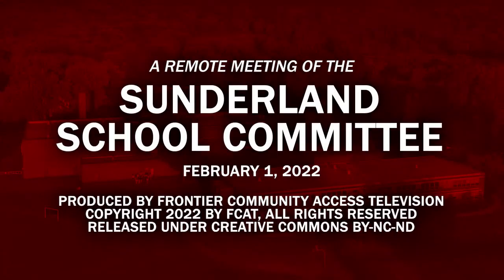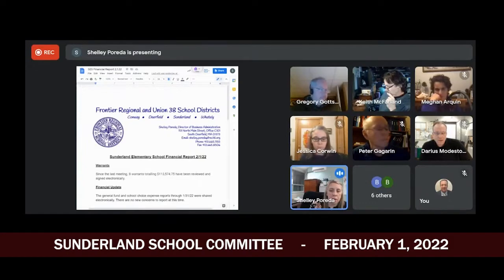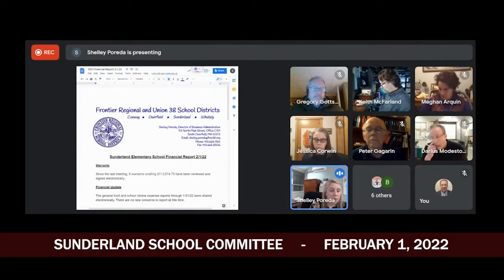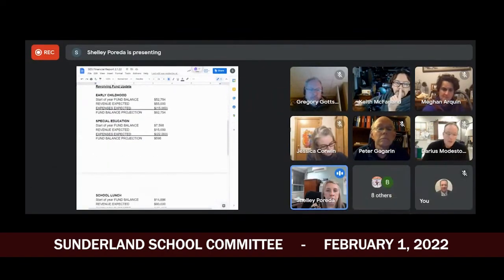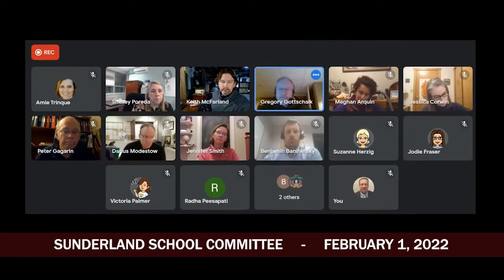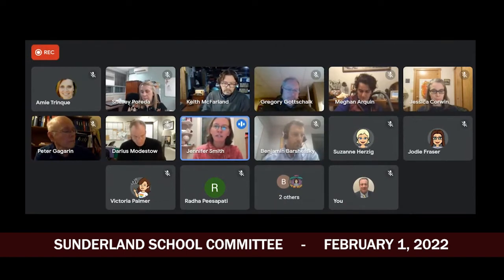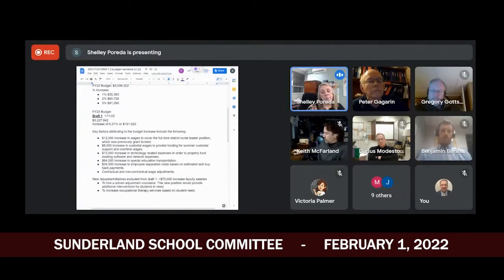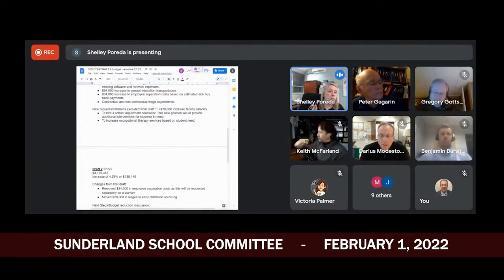Sunderland Elementary School Committee - February 1, 2022